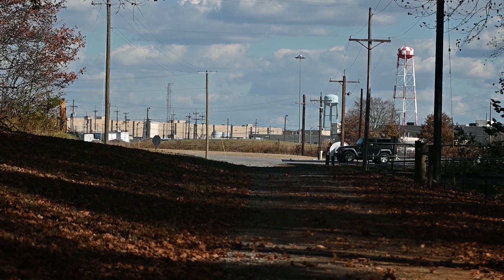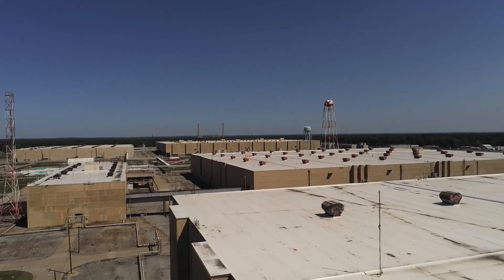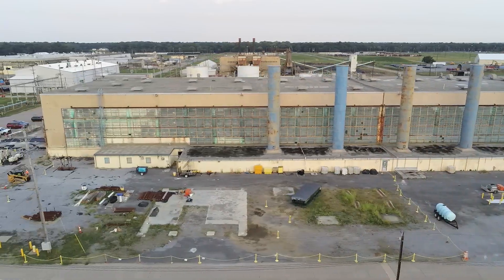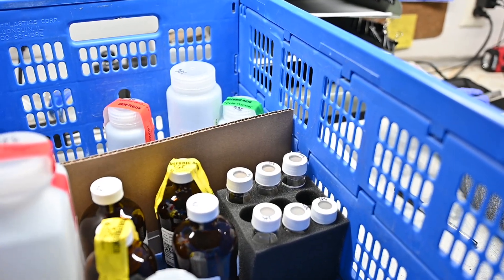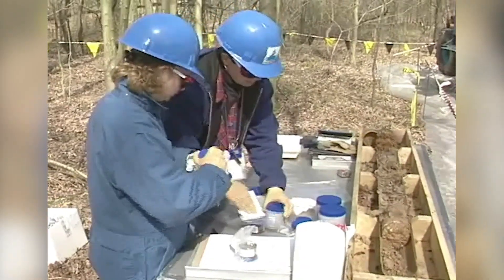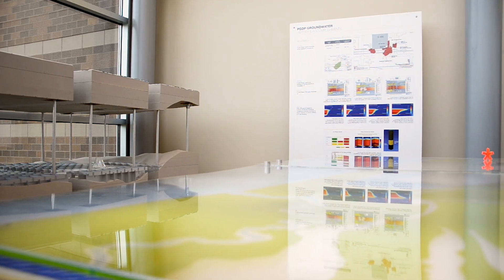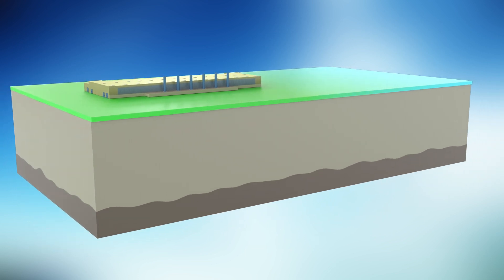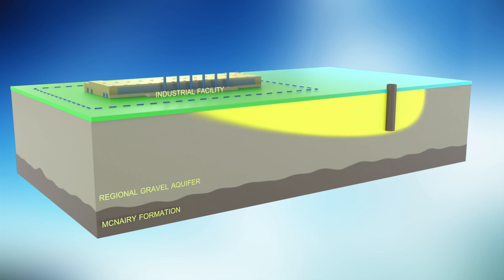PPPO Paducah Site Groundwater Documentary 2023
Learn about the U.S. Department of Energy’s Paducah Site groundwater cleanup efforts. This documentary provides background information and illustrations on the groundwater contamination that has migrated offsite. Discussions with DOE Portsmouth Paducah Project Office Program Manager, Paducah Environmental Protection Specialist, and a member of the Paducah Citizen’s Advisory Board explain the ongoing cleanup work and efforts to identify remedies to address the remaining contamination and its source.